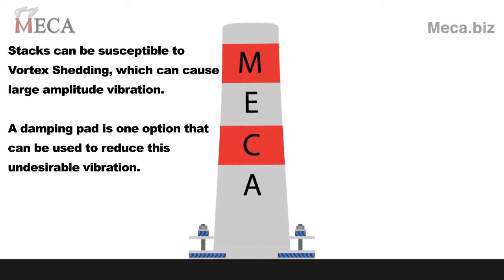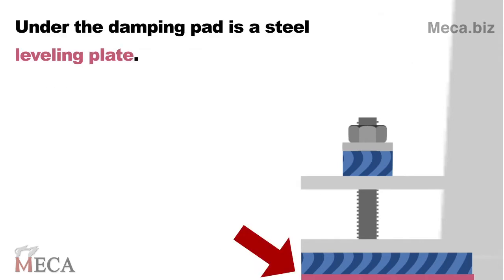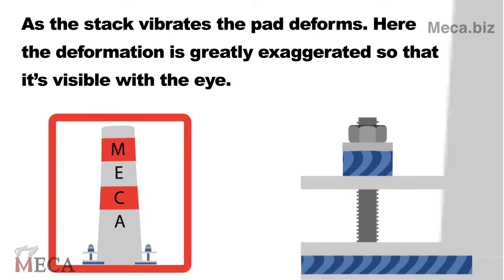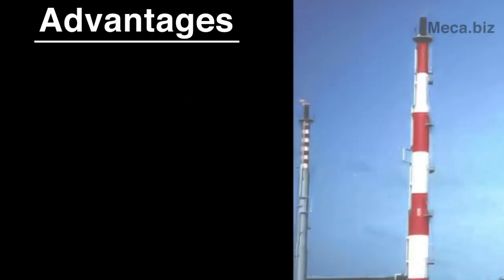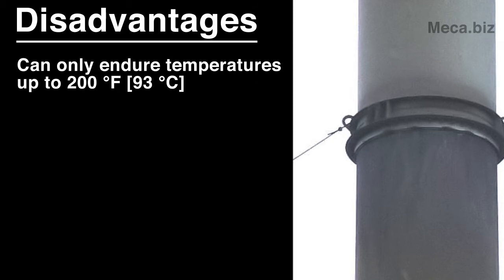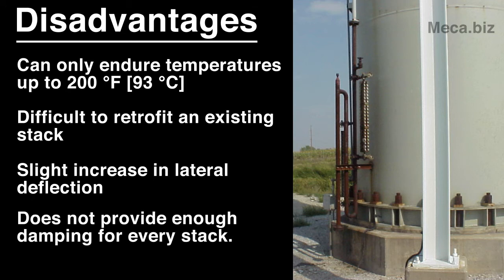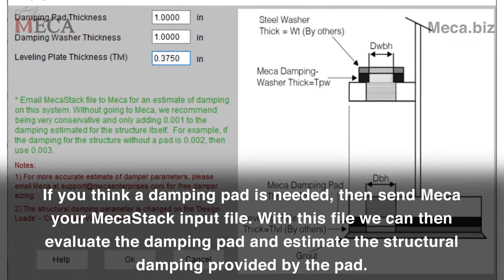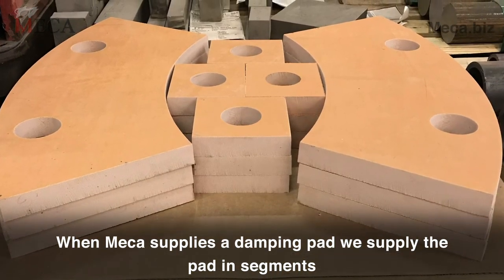A Brief Explanation on Damping Pads (Meca Enterprises Inc.)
A Damping Pad is a special device installed underneath the baseplate of a steel stack or chimney that can help suppress wind induced vibration by increasing the structural damping of the system.  This video discusses the advantages and disadvantages of using damping pads to address vortex shedding problems.